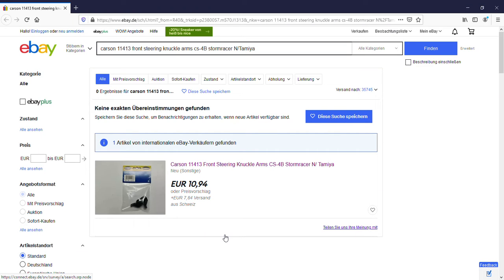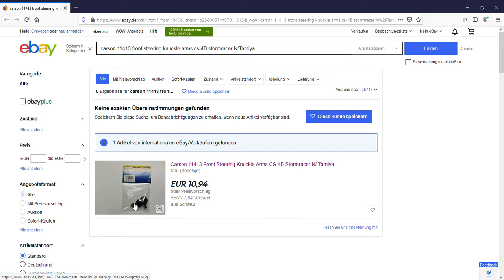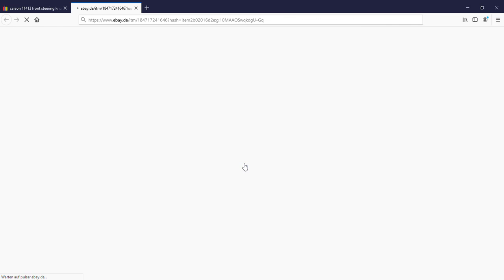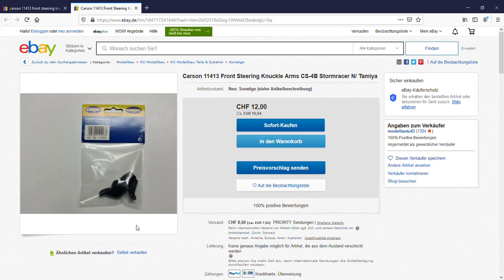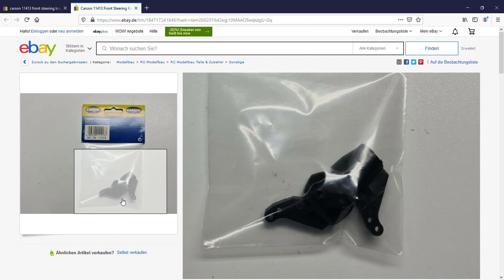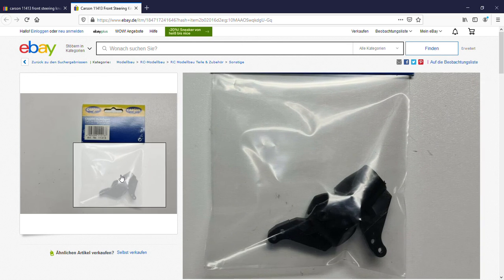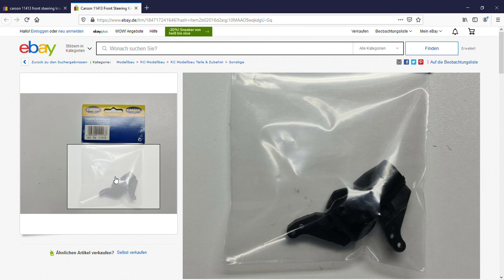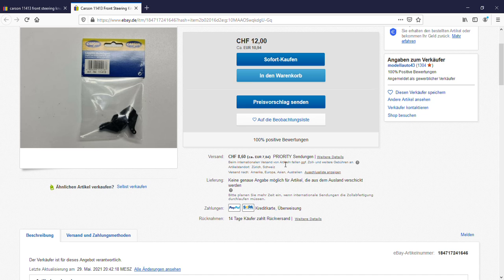extra parts. steering knuckle arms for my rc buggy